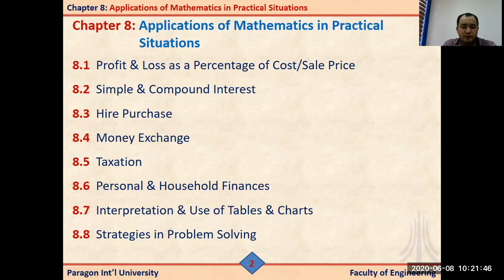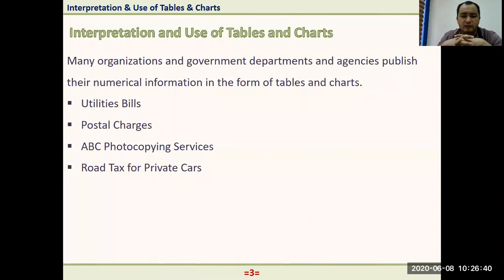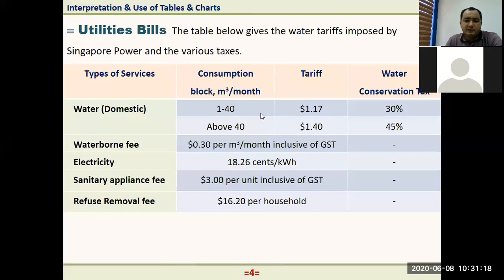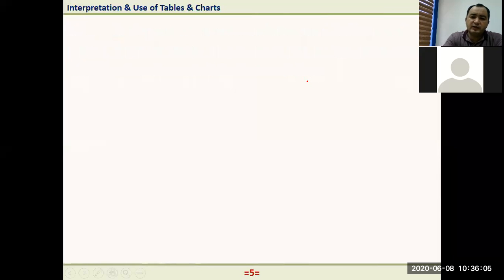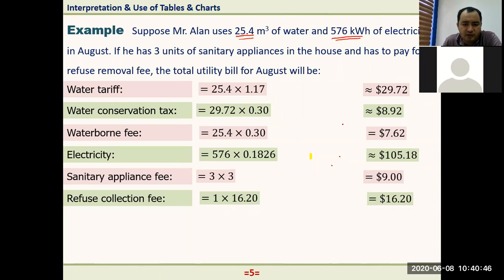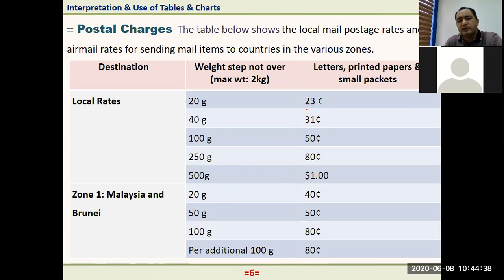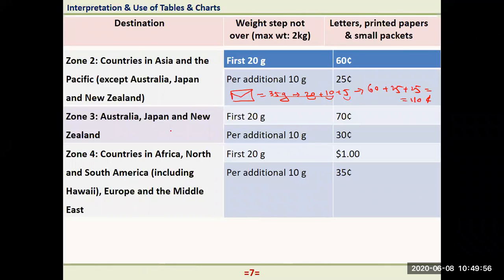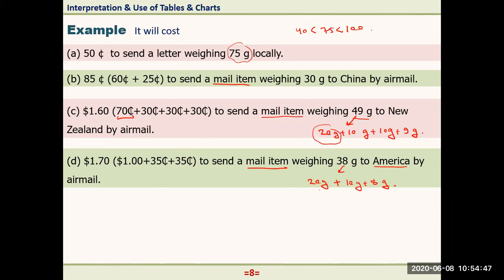Interpretation & Use of Tables & Charts-1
8. Application of Mathematics in Practical Situations